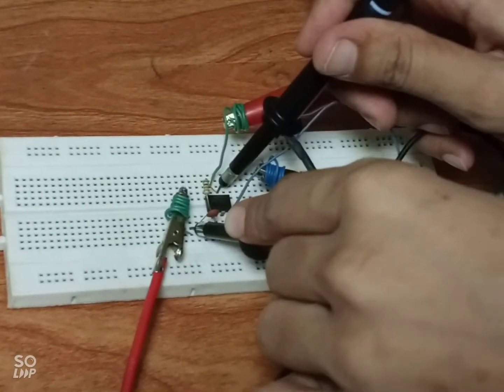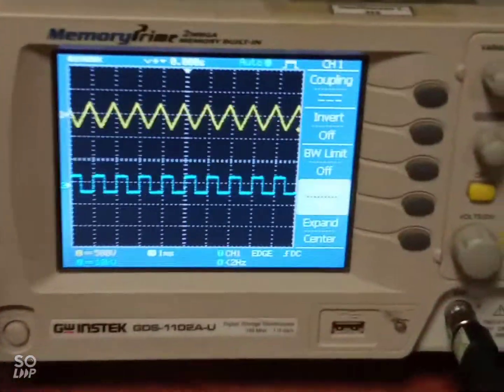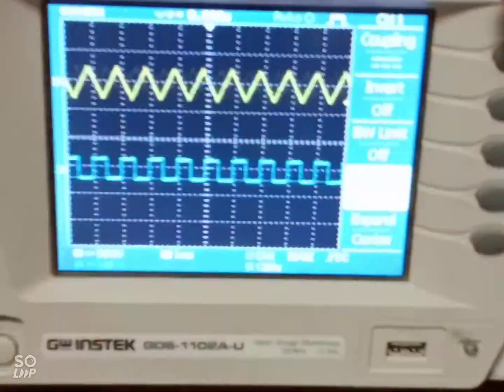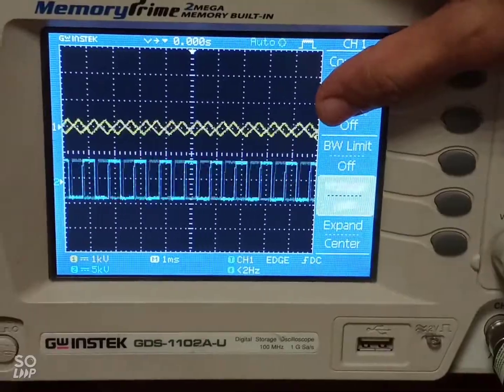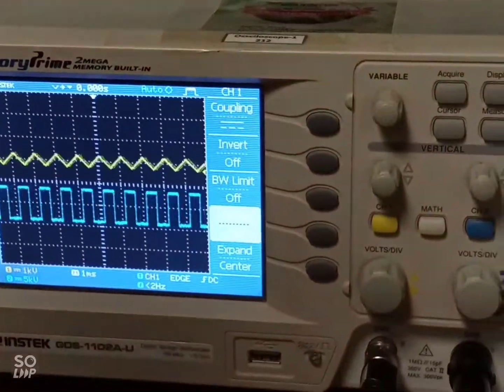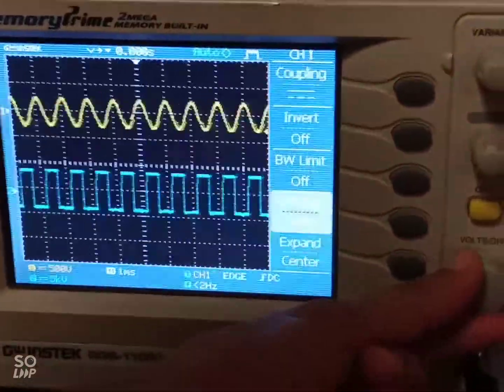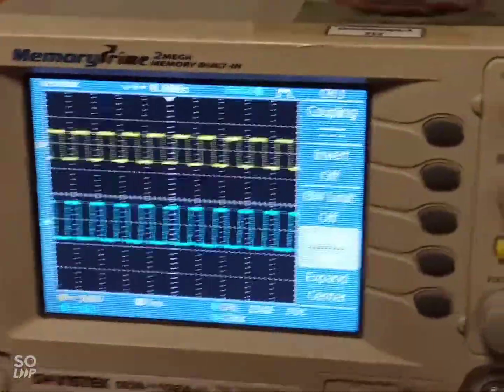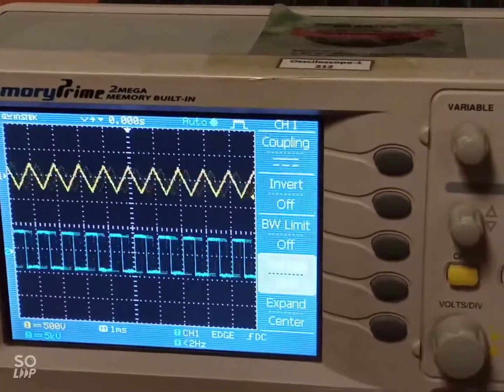Op-Amp Differentiator (Lab Demonstration)